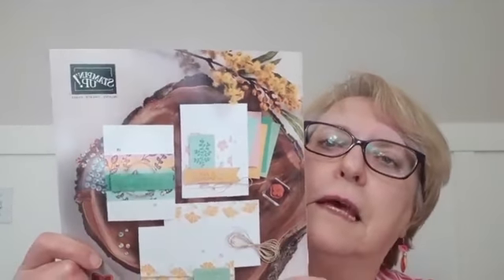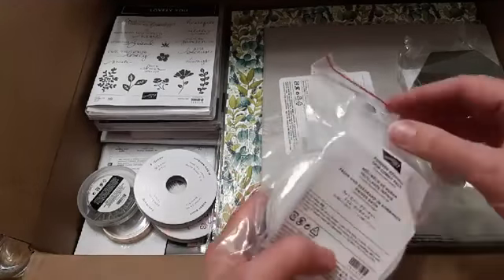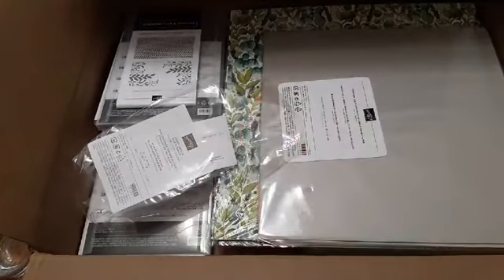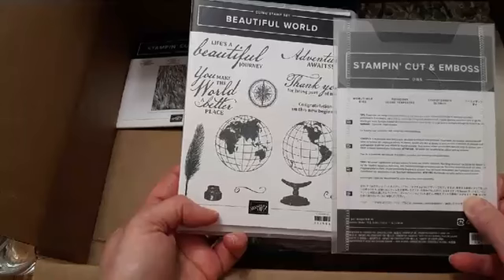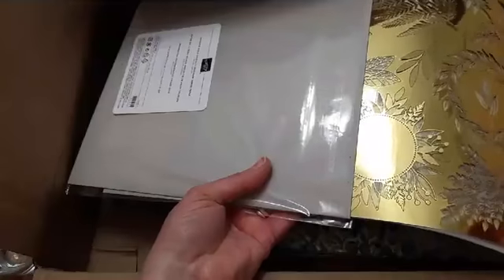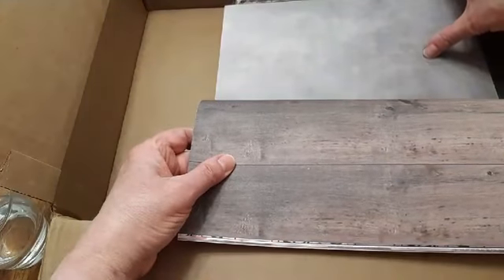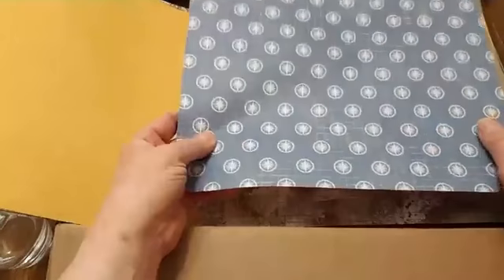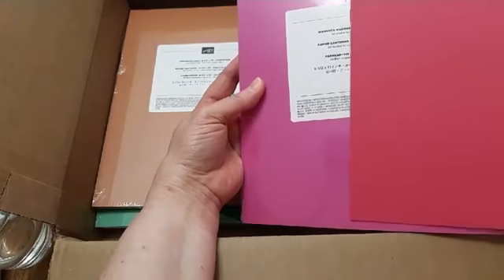2020 2021 Annual Catalogue Preorder Unboxing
Heather Cooper from Playing with Papercrafting, an Independent Stampin' Up! Demonstrator from Canada, shows you her 2020/21 Annual Catalogue Preorder as she opens it.